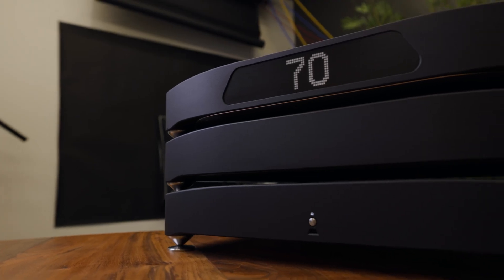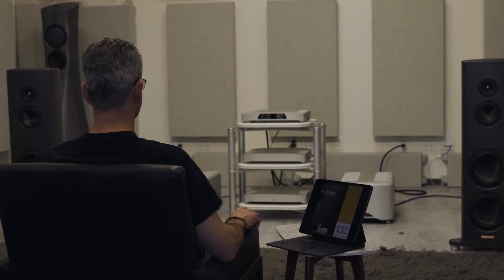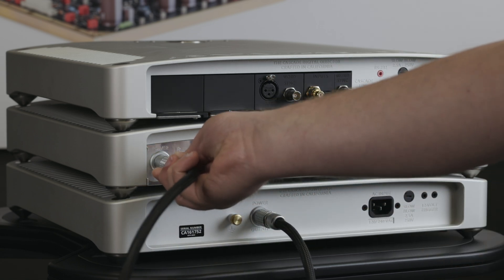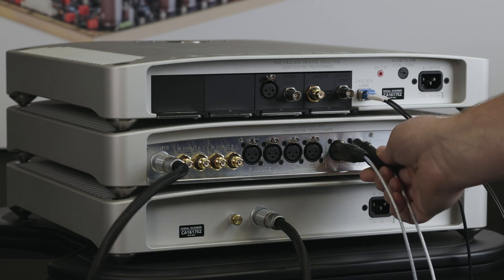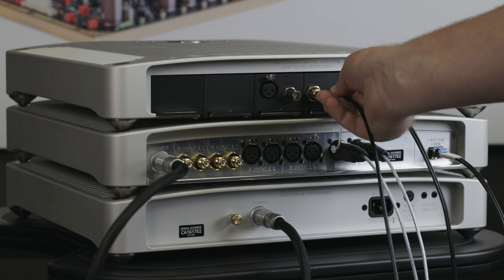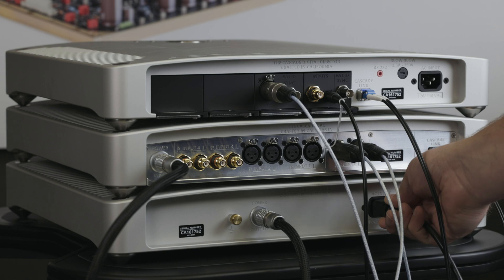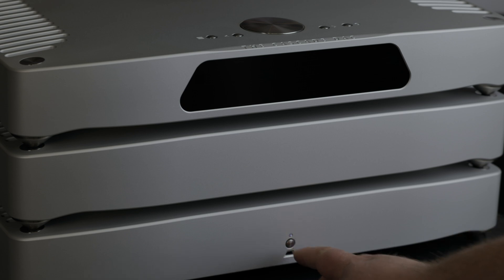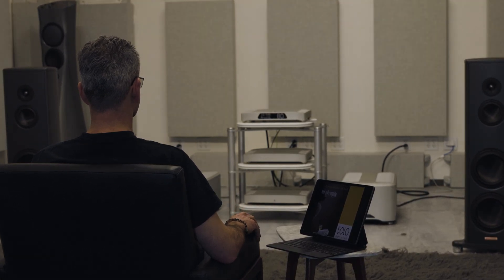The Cascade DAC - Quick Start Guide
Learn the basic setup and installation of The Cascade DAC by MSB Technology.